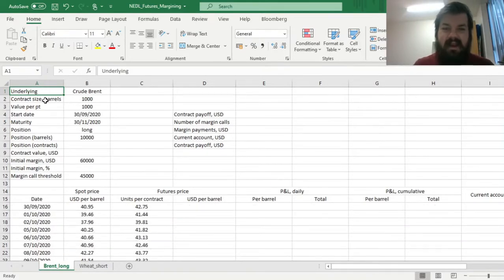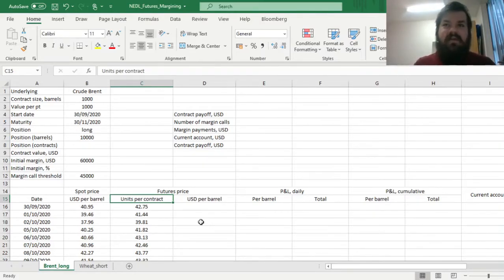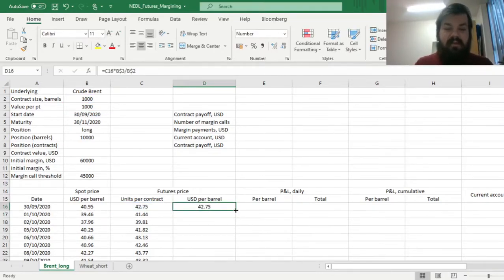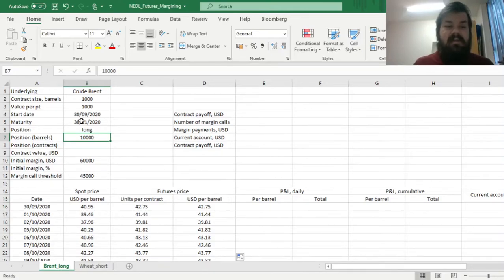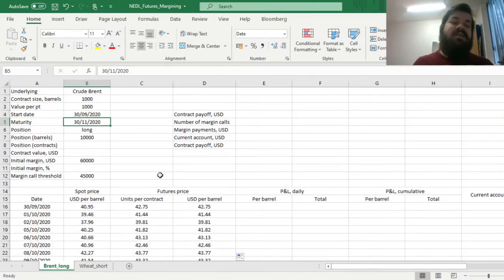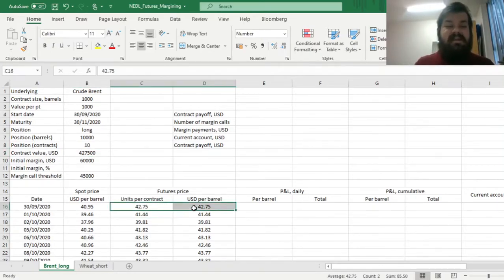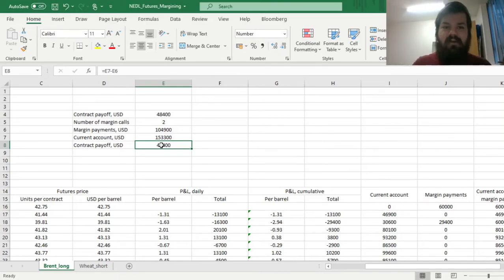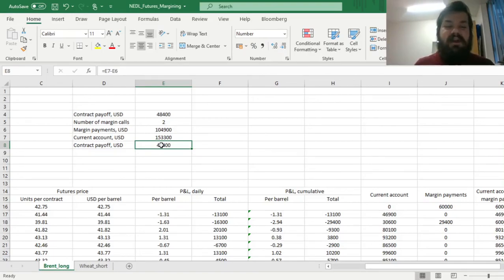Futures trading 101: Long positions and margining (Excel)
How is futures trading organised? What is margining and why is it needed? How to hedge exposure to commodity prices with futures contracts? Today we are going to investigate long futures trading using an example of Brent crude oil futures.